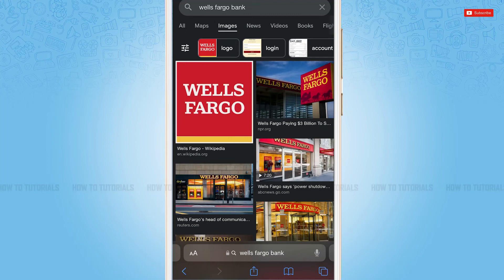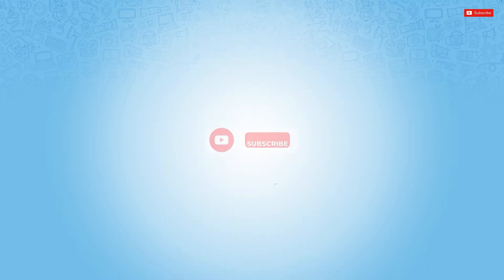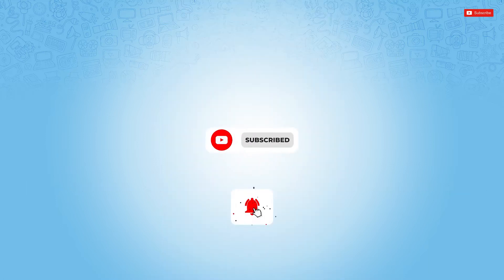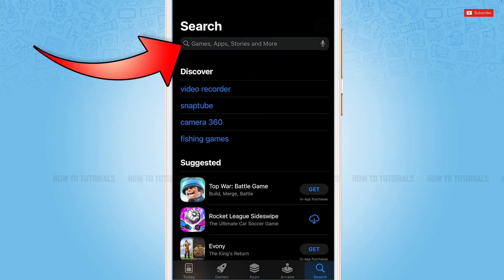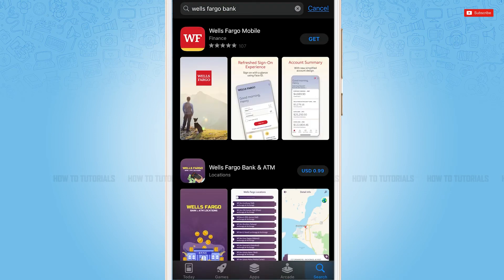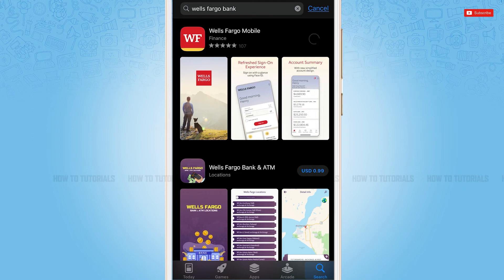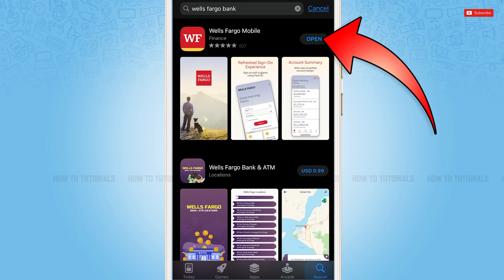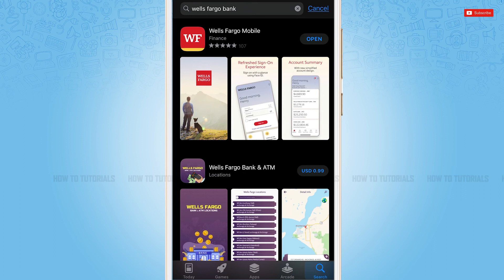How To Download & Install Wells Fargo Bank Mobile Banking App on iPhone 2022 - Wells Fargo Mobile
"How To Download & Install Wells Fargo Bank Mobile Banking App on iPhone 2022 - Wells Fargo Mobile iOS App Download Help" - A Video Guide by How To Tutorials.

Wells Fargo bank explore bank accounts, loans, mortgages, investing, credit cards & banking services.
Watch this video till the end to let know on how you can download and install Wells Fargo Bank Mobile Banking App in a easy steps.